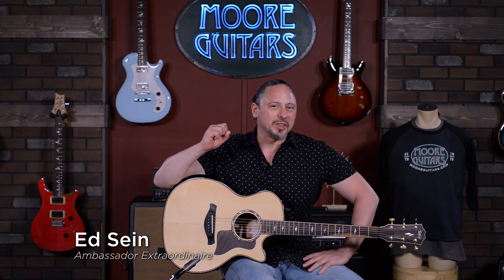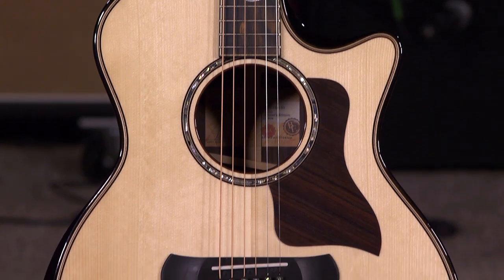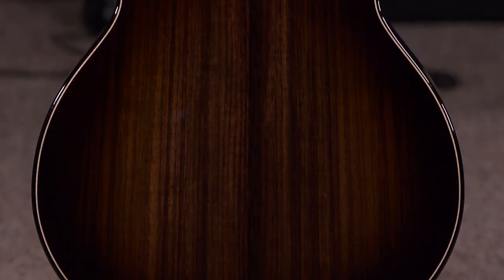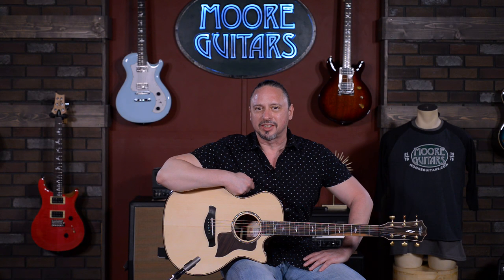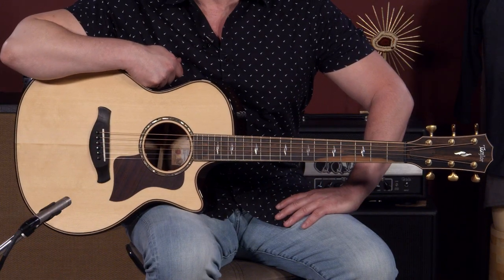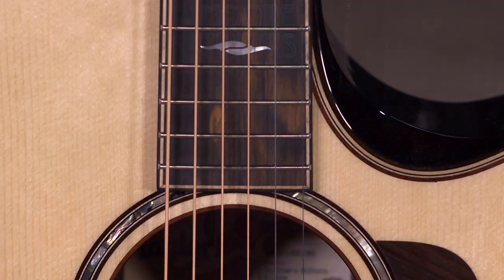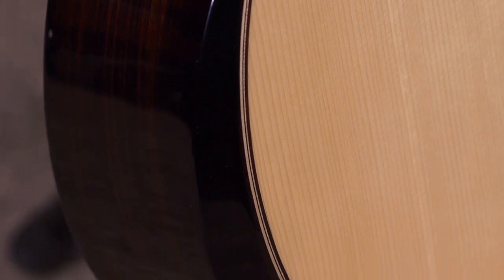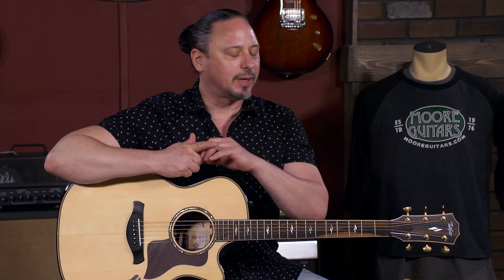Taylor Does it Again! The NEW 814ce Builder's Edition!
Taylor's 814 is considered by most players to be the flagship model of the brand. But the "Builders" got a hold of it and created their own "Edition" that is absolutely stunning!
Seriously, Taylor's Builder's Editions are always awe-inspiring. They're some of our favorite guitars that come through the doors. This one, however, raised the bar for any future BE's. The 4-piece Adirondack spruce top puts a new sheen on the 814 tone, and the beveled cutaway and armrest add to the comfort while playing. But, the setup out of the box... Holy Bleep! I don't have an electric with action this low. No buzz, incredible sustain. It nearly plays itself.